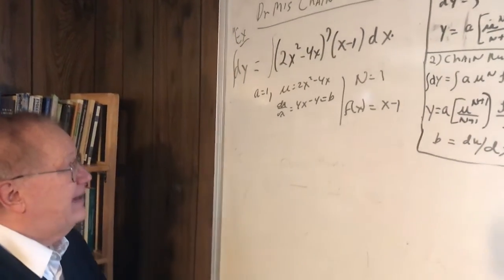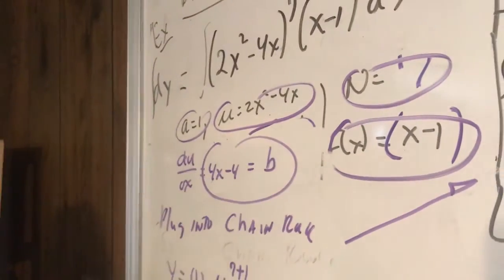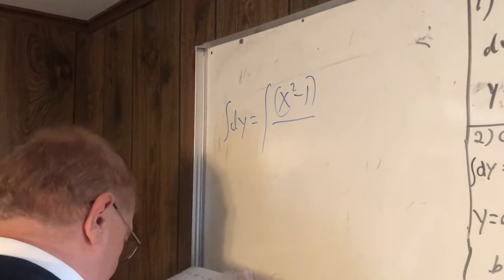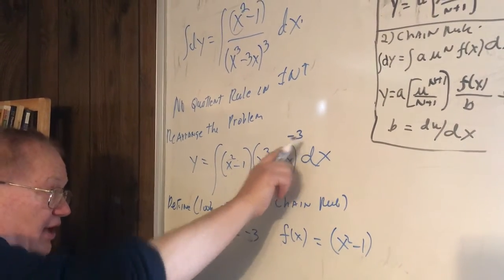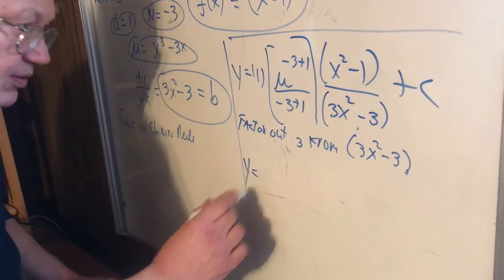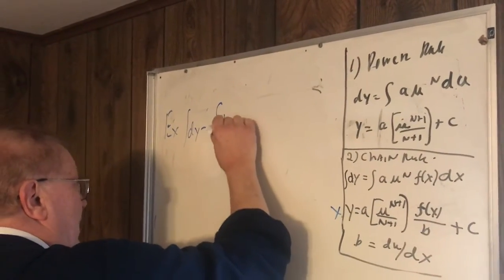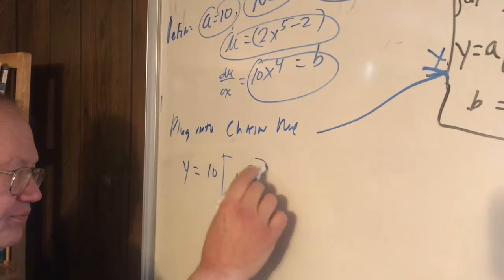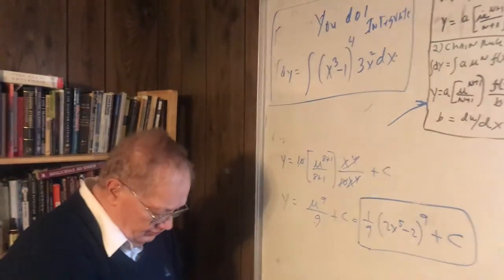2020-Spring 36 20-April QBUS-110 Section-12.2 3-of-6 Mirabile Integration Chain Rule